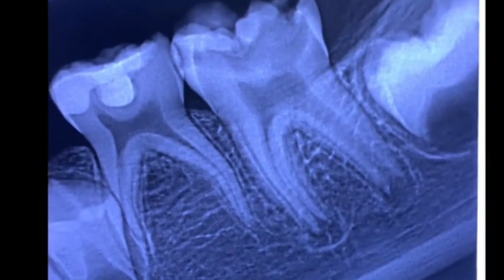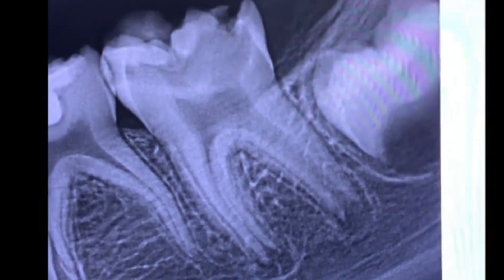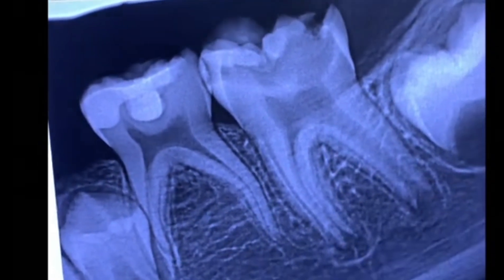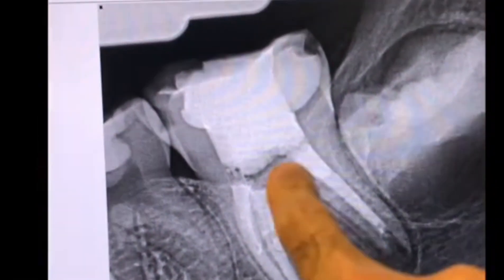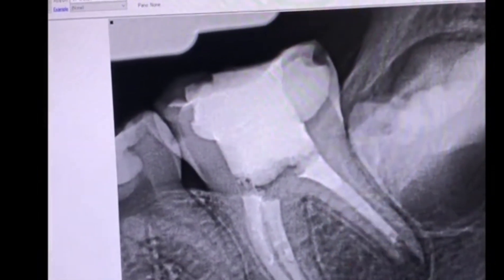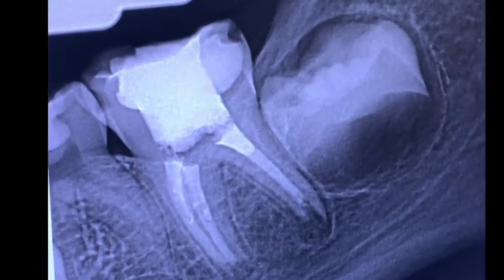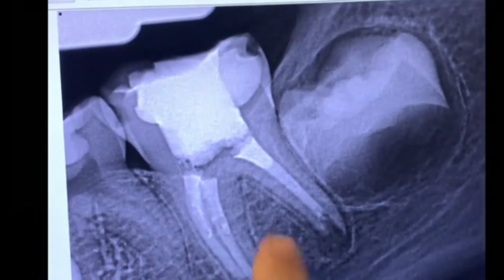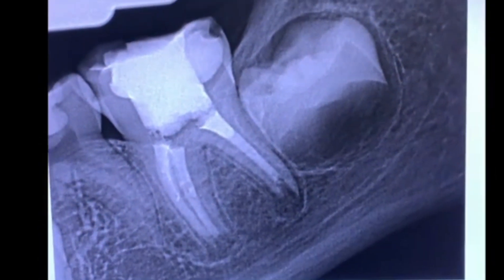Apexification of tooth number 19 || Endodontic treatment || RCT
Welcome to our dental health channel! Our mission is to provide you with all the information you need to maintain a healthy and beautiful smile. Our team of experienced dental professionals will share tips and tricks to help you care for your teeth and gums, as well as provide educational content on common dental procedures and treatments.
Whether you're looking to improve your oral hygiene routine or want to learn more about the latest advancements in dental care, our channel is your go-to source for all things dental.